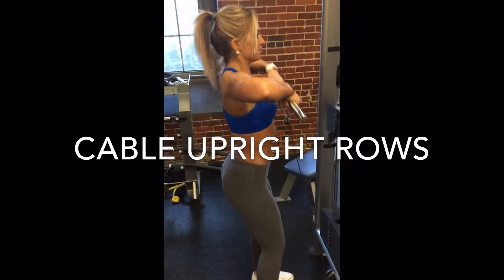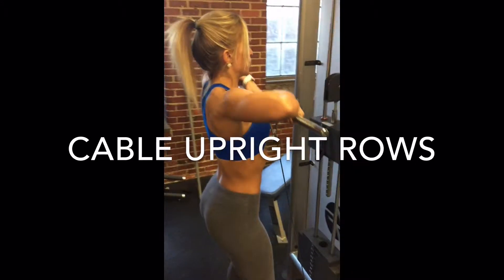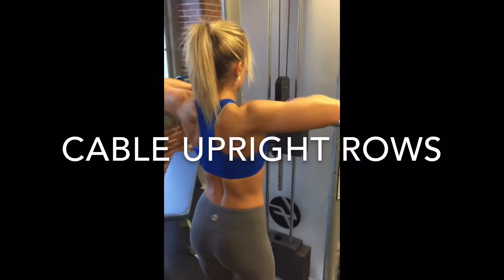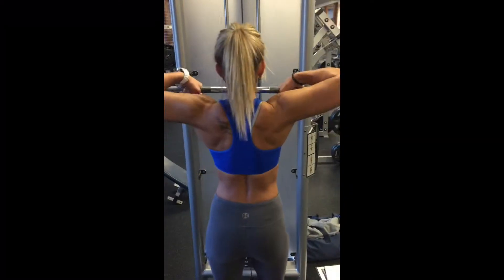Training: Upright row (cable)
The goal with this movement is to use your deltoids (shoulders). By leading with your elbows you will put the focus on your medial deltoid which will help develop the round "cap".